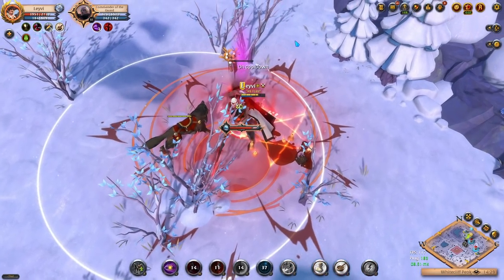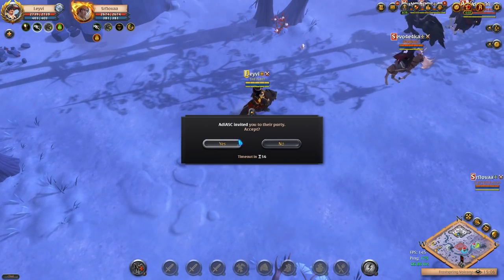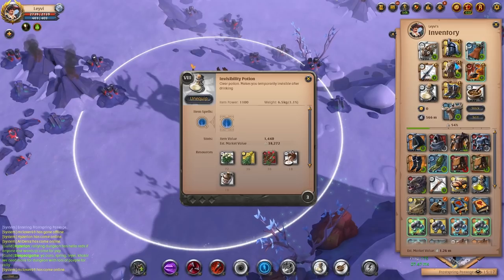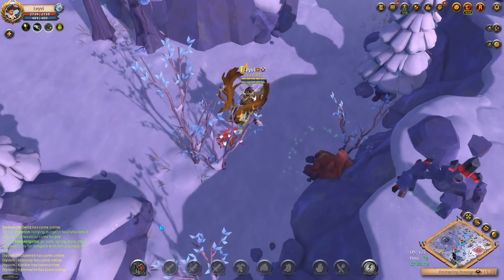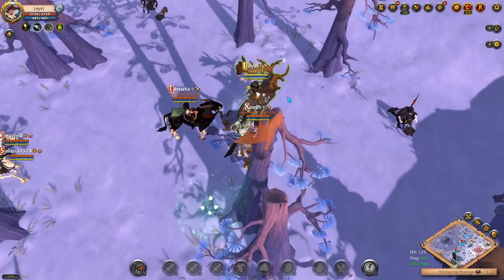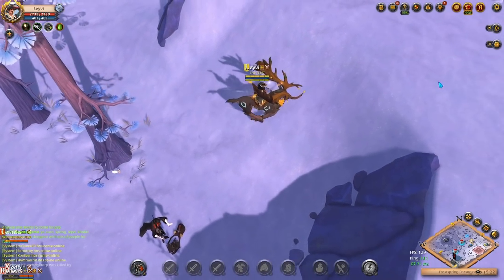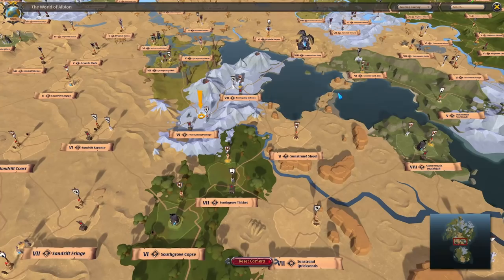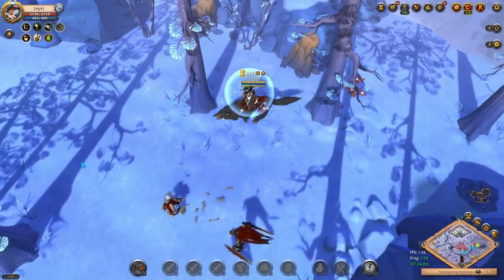Quick And Easy Solo Fame Farm Build For Albion Online Lands Awakened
Do you want to learn how to solo fame farm in Albion Online? With the build I share today you can quickly and easily kill evolved mobs for a lot of fame. Due to the high damage, sustain and survivability in this build you will have an easy time fame farming in AlbionOnline

Chapters
00:00 Evolved Mobs
00:57 Solo Fame Farm Build
07:15 Extra Gameplay Tips